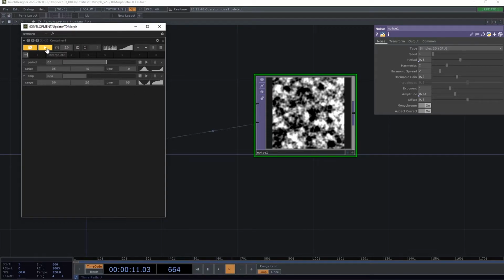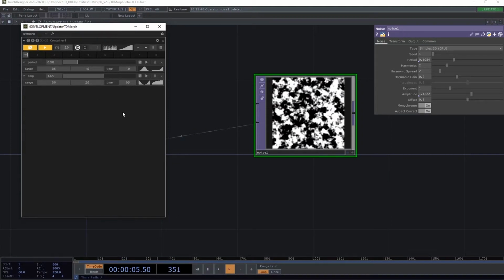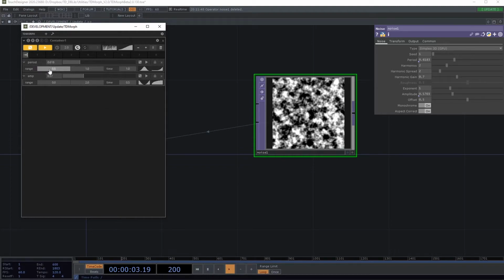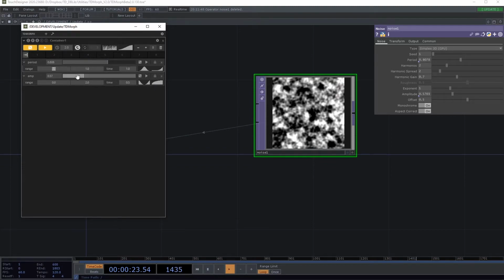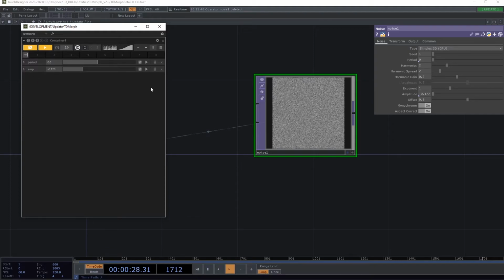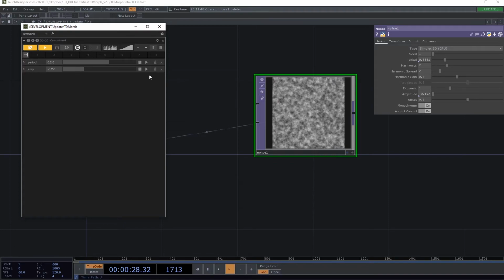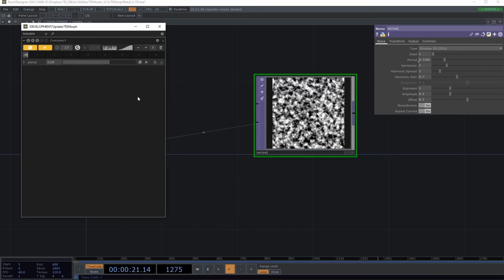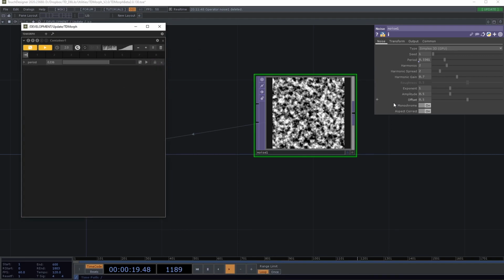2 GlobalVsLocal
Global vs local behavior in TDXMorph (formerly TDMorph) for TouchDesigner. Part 2 of my TDXMorph tutorial series.

Every element in a TDXMorph elements container can follow global settings (one time, distribution and curve for all parameters) or its own local ones. I show how to switch between the two with the globe toggle, set different durations and curves per parameter, and combine both behaviors. I also cover ranges, which rescale both the slider and the random search space (within the limits TouchDesigner sets on built-in parameters), the lock button for excluding parameters from transformations, and destroying a parameter, which restores the node's original value so your experiments stay non-destructive.

Chapters:
0:00 Global and local behaviors
0:31 Setting local time, distribution and curve
2:04 Combining global and local
2:32 Ranges
4:00 Locking parameters
4:40 Destroying parameters